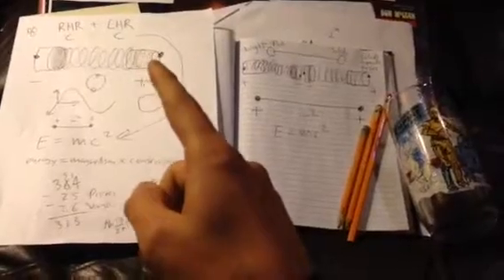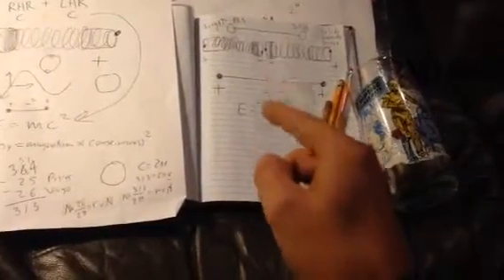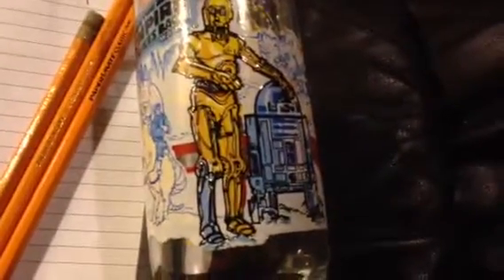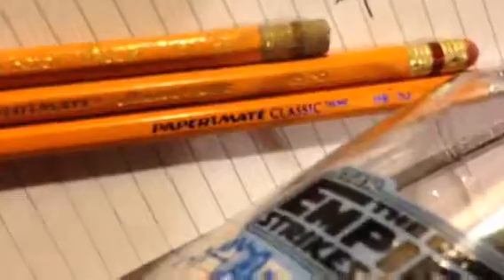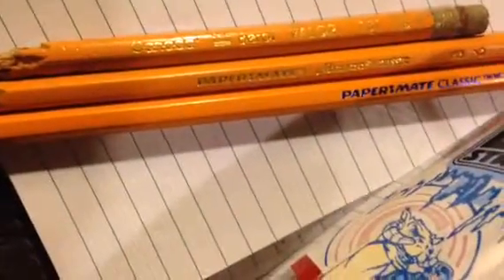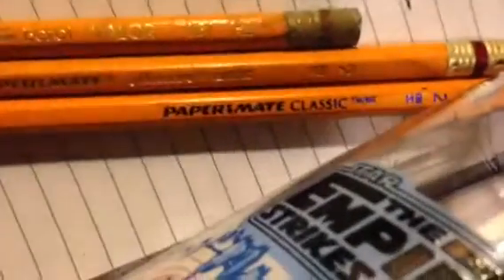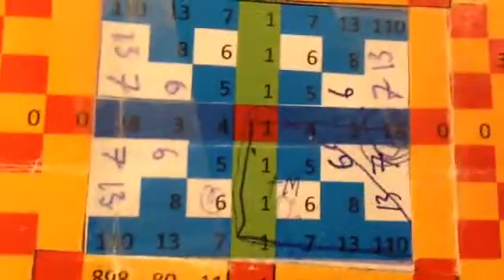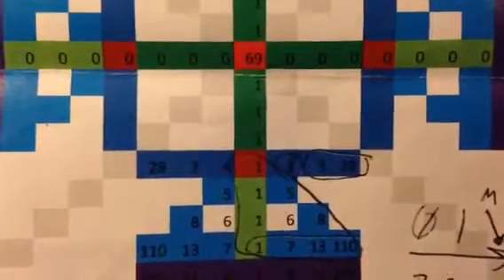Gold Is A Good Conductor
Hmmm... I wonder what sort of free energy this would produce..? Maybe we should try it... Model it...